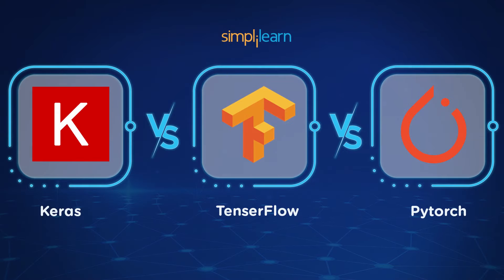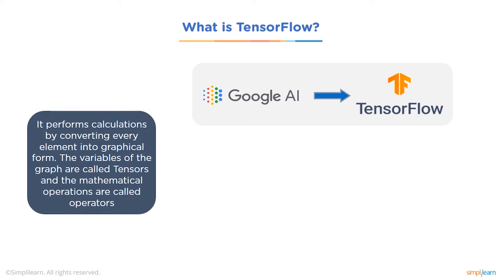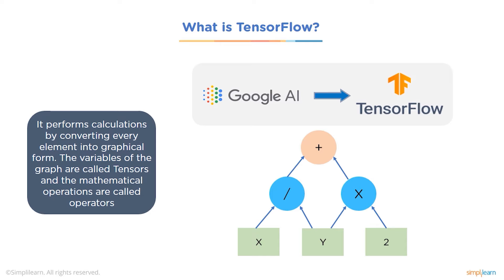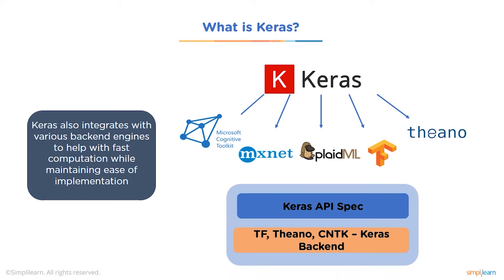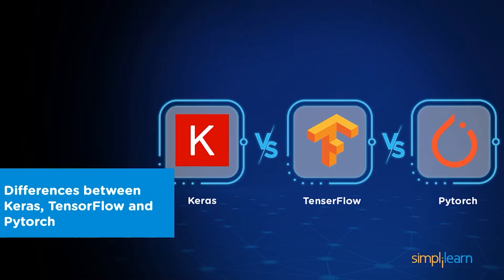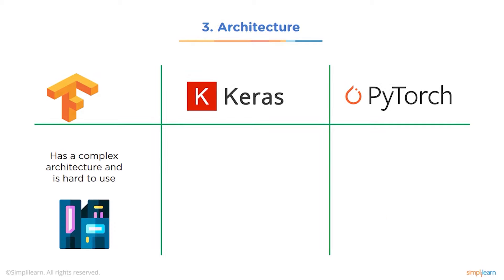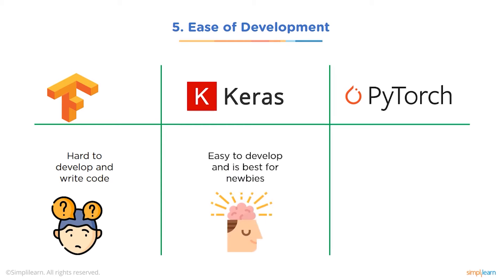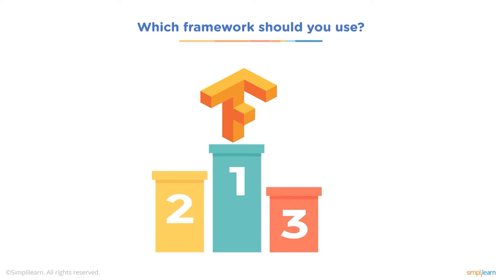Pytorch vs TensorFlow vs Keras | Which is Better | Deep Learning Frameworks Comparison | Simplilearn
🔥IITK - Professional Certificate Course in Generative AI and Machine Learning (India Only)
🔥IITG - Professional Certificate Program in Generative AI and Machine Learning (India Only)

With the Deep Learning scene being dominated by three main frameworks, it is very easy to get confused on which one to use? In this video on Keras vs Tensorflow vs Pytorch, we will clear all your doubts on which framework is better and which framework should be used by beginners, intermediates, and professionals.

00:00:00 What is Keras, Tensorflow and Pytorch?
00:05:27 Differences between Keras, TensorFlow and Pytorch
00:11:46 Which framework should you use?

✅ Key Features
- 3 Capstones and 25+ Projects with industry data sets from Twitter, Uber, Mercedes Benz, and many more

✅ Skills Covered
- ChatGPT
- Generative AI
- Explainable AI
- Generative Modeling
- Statistics
- Python
- Supervised Learning
- Unsupervised Learning
- NLP
- Neural Networks
- Computer Vision